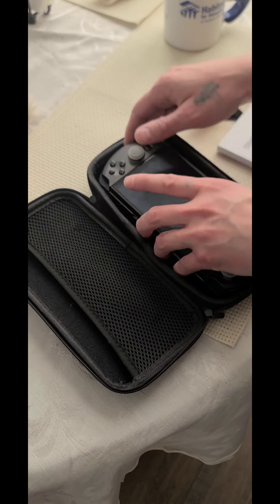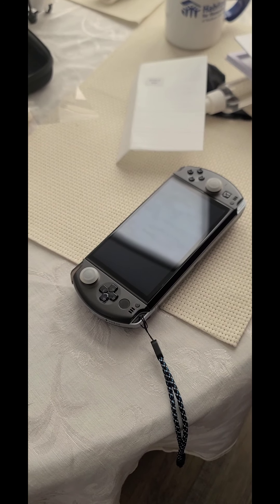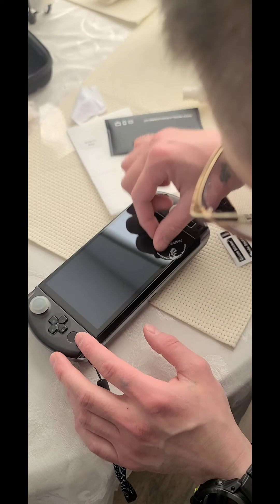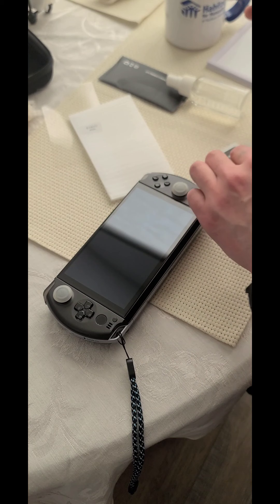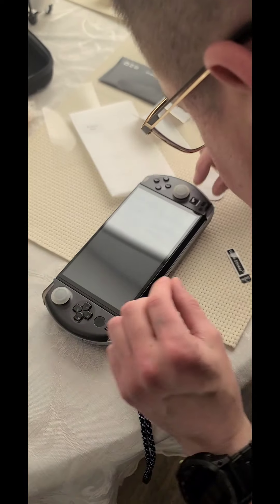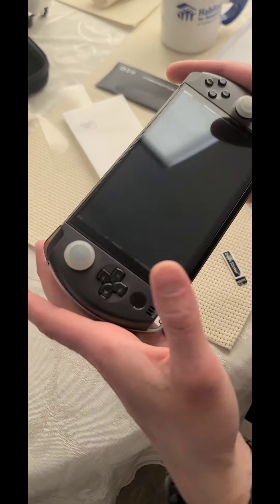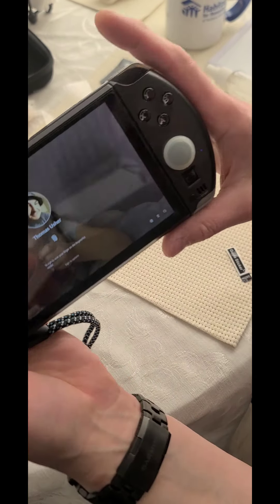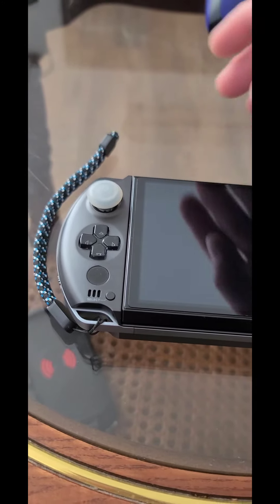GPD WIN 4 - Best Glass Screen Protector! (Easy Application)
This is a wonderful Glass Screen protector to purchase for your GPD Win 4.  This can be found on Amazon. Yes I know the tilte says "easy application" yet I made it look difficult at first as I struggled to remove every particle of dust! LOL. In all reality it was super simple to install. Just a matter of removing all the dust and then lining it up properly.

Towards the end of the video I show the Amazon link .
The brand is " Zshion". I've also purchased a screen protector from them for my Aokzoe A1 and it's also great.

-God Bless-